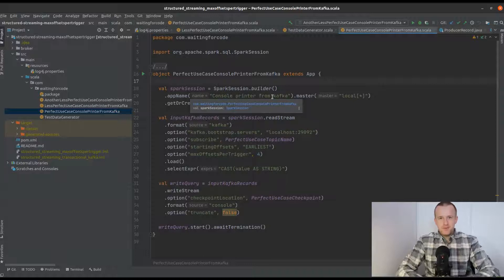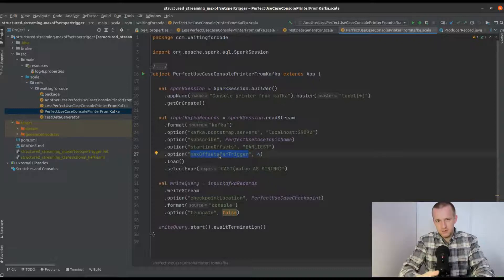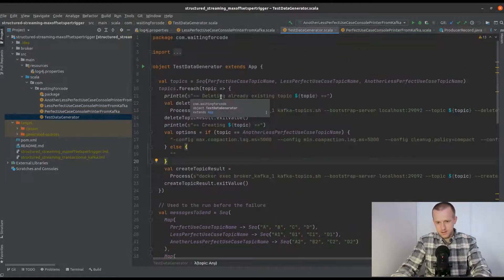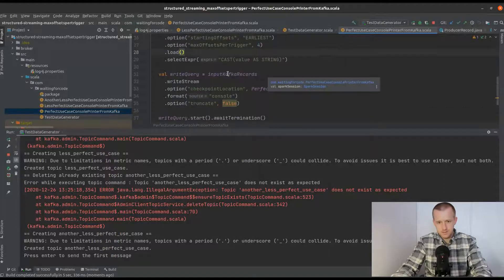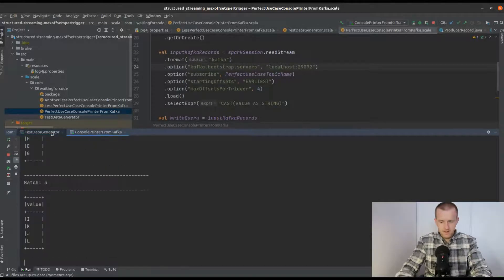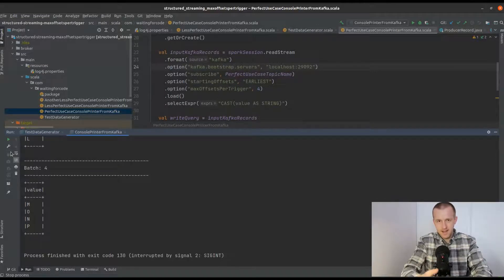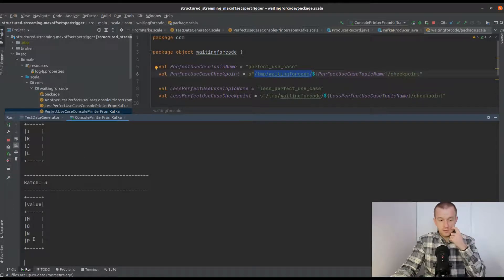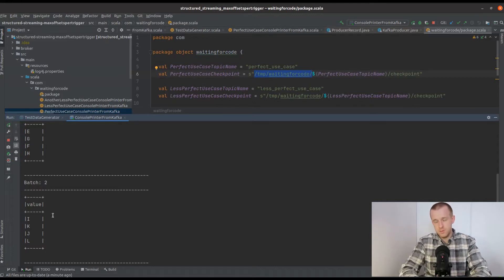Structured Streaming and Apache Kafka source - maxOffsetsPerTrigger impact on reprocessing, part 1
For more details and gotchas, check the "Does maxOffsetsPerTrigger guarantee idempotent processing?"